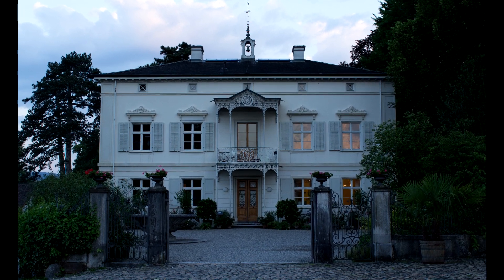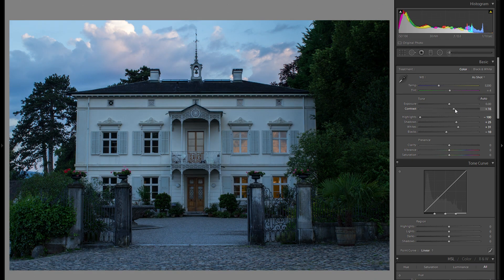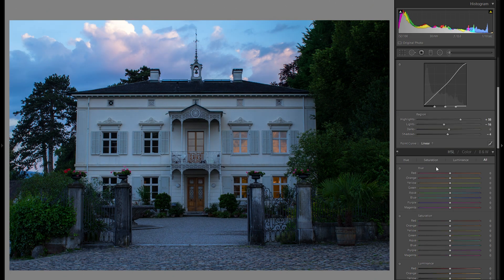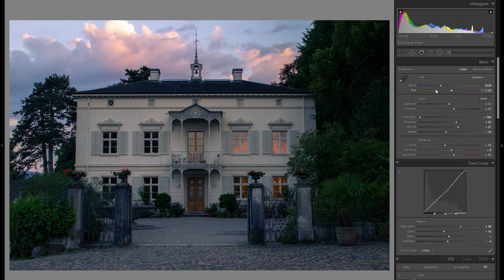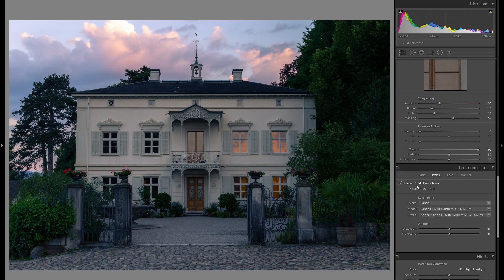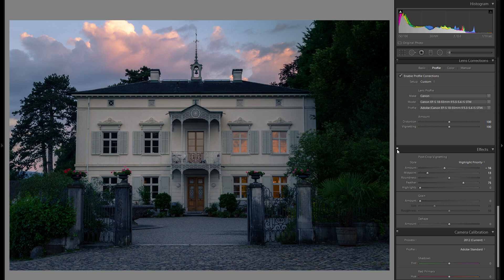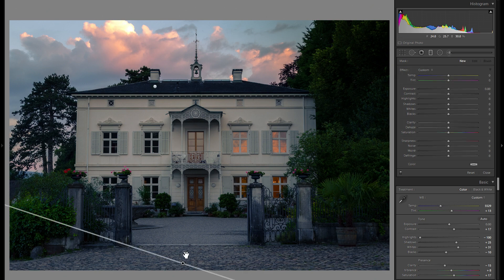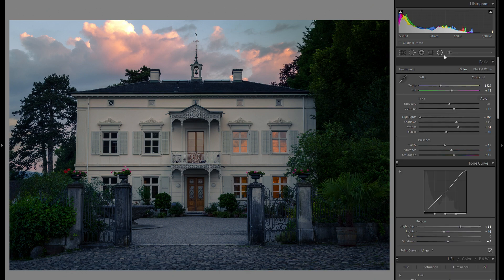Lightroom 6 CC Complete Editing Tutorial From Start To Finish - How To Create AMAZING Sunset Photos!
In this video I'm showing all of my techniques that I use when editing sunset photos to get dynamic colors, lighting, interesting and awesome photo while showing the whole process from the RAW file all the way to the finished and fully edited photo while explaining how I use the tonal curve, the basics adjustments, split toning, graduated filters and dodge and burning!